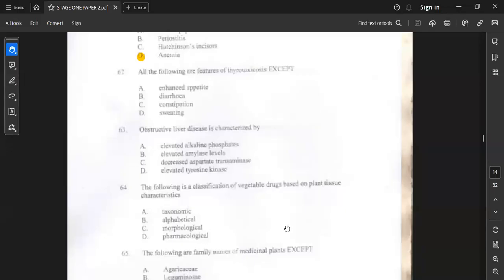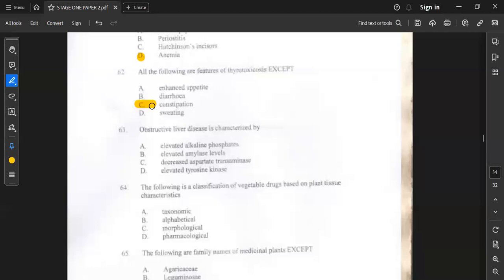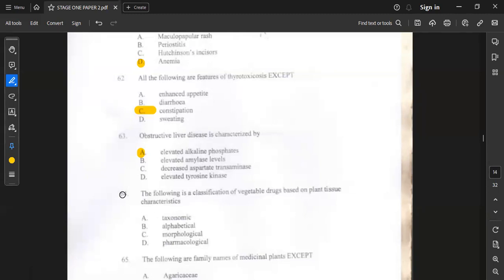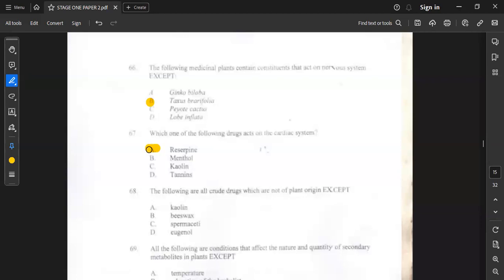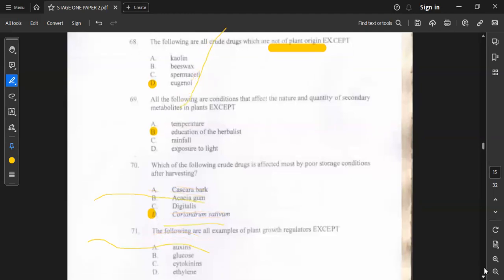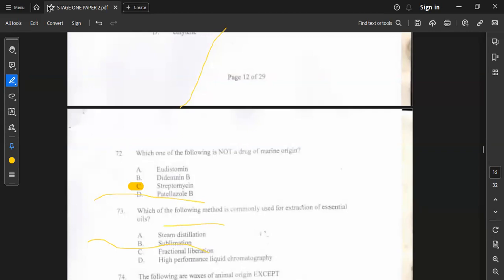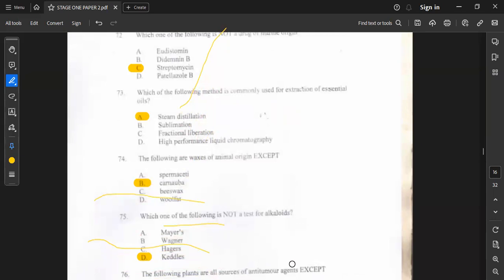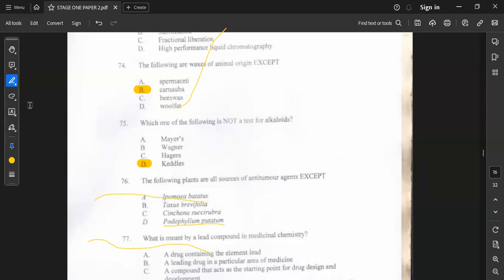PPB papers revision 5pm (24-oct-23)